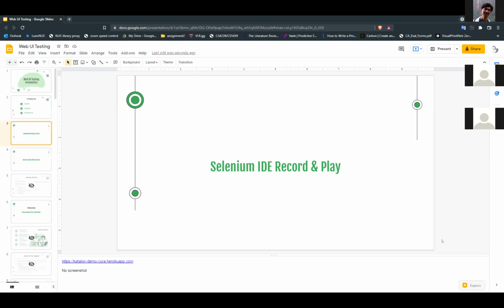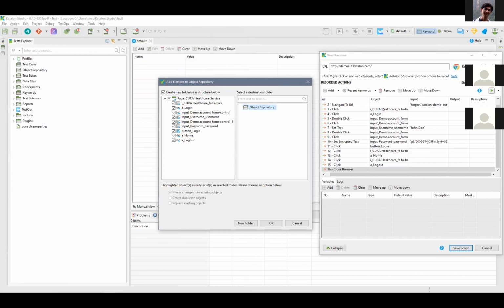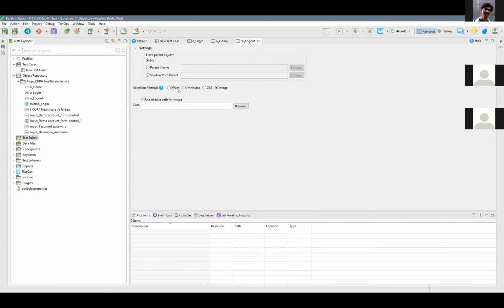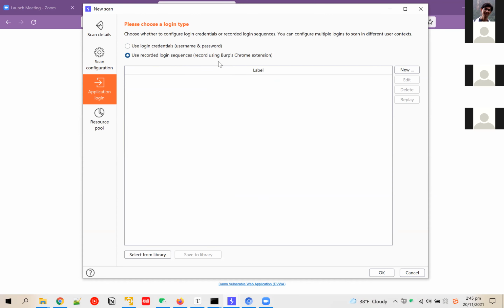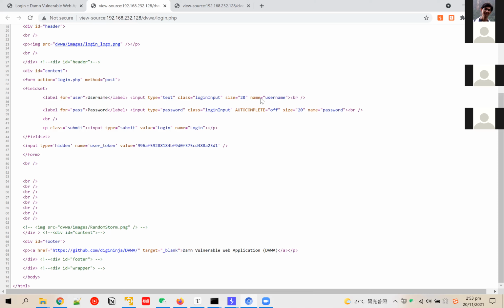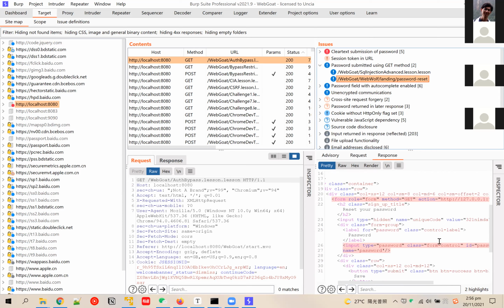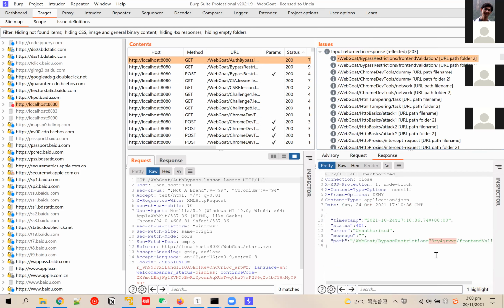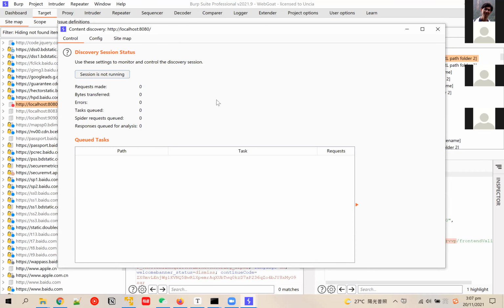NUS SE Lab Group Meeting (Nov 20, 2021)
~ Yijie*/Junbo: A demostration of web testing tools (not hacking, but automatic testing for web UI interaction)